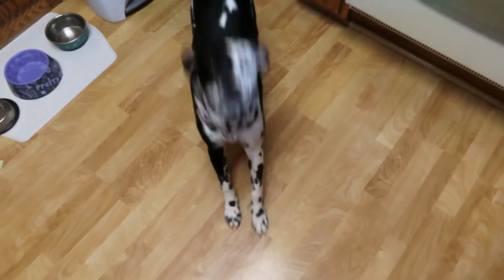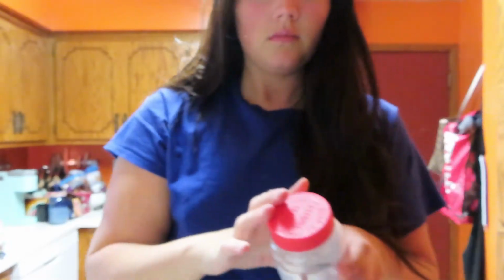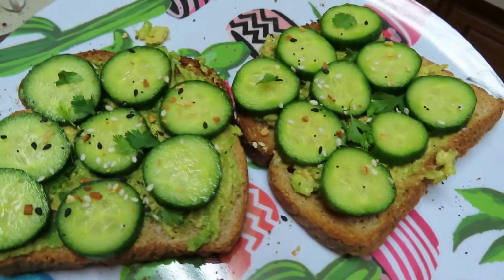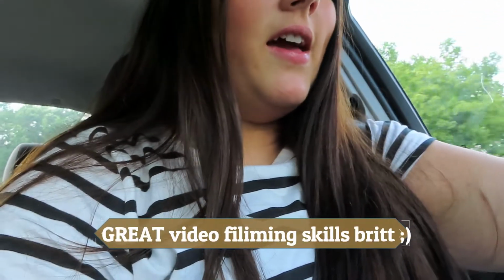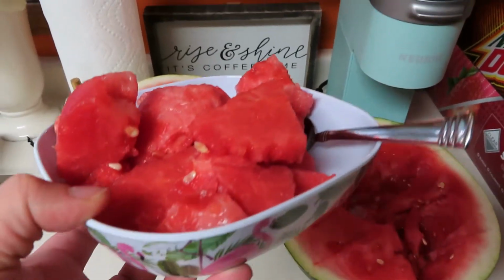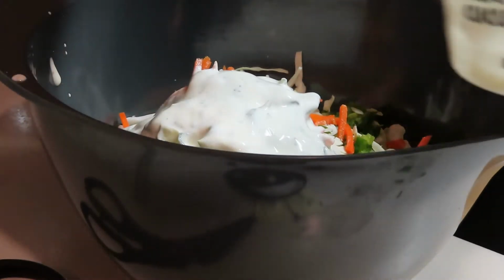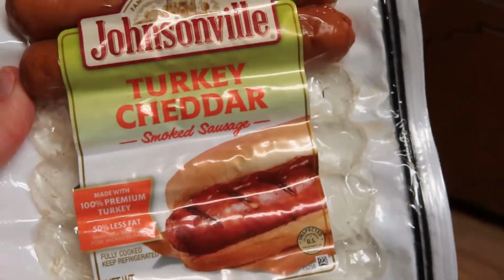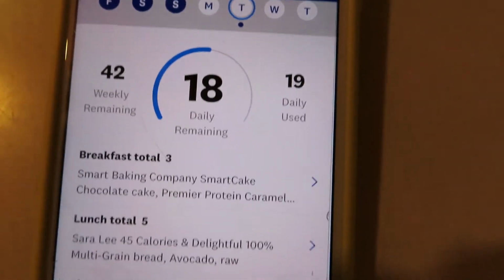WHAT I EAT IN A DAY || 60 POUNDS DOWN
HEY GUYS!!

I hope that this what I eat in a day will help you on some meal ideas!! :)

I follow Weight Watchers and have lost over 60 pounds since Novemer 2018 & these are some of the foods I love.